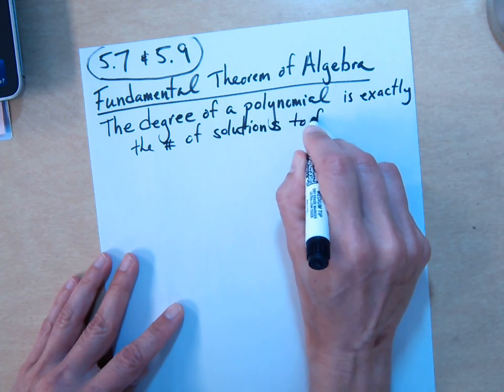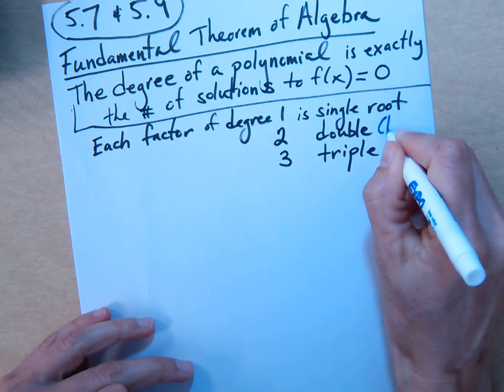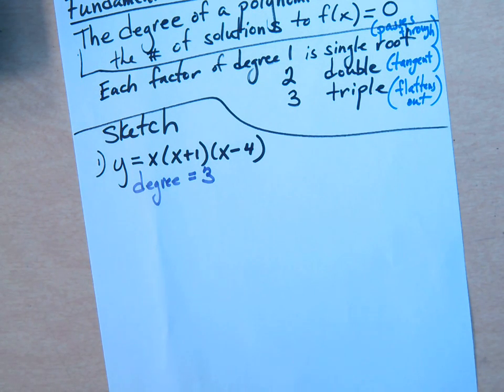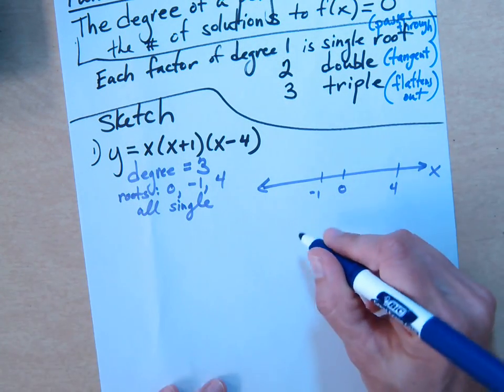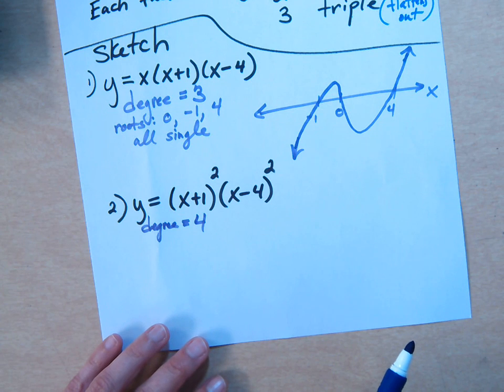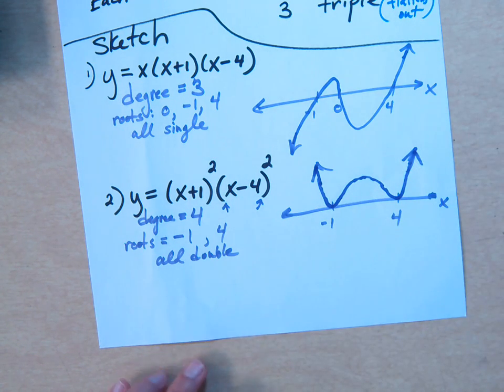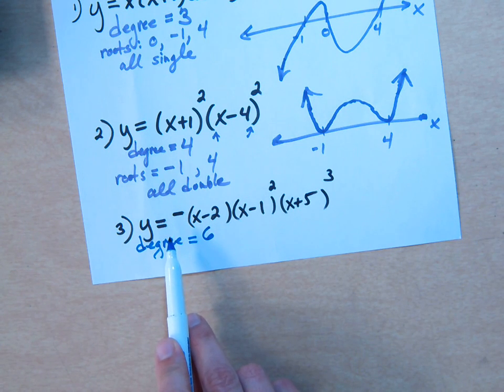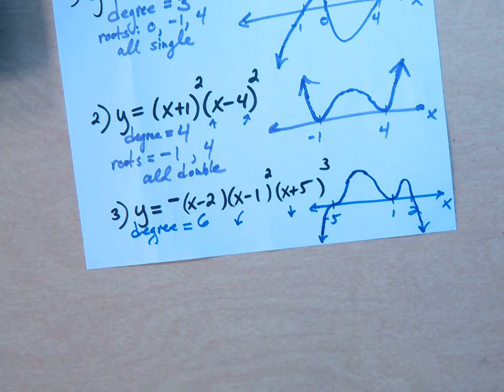Nov 3 5 7 and 5 9 Sketch polynomial graphs and fundamental theorem of algebra